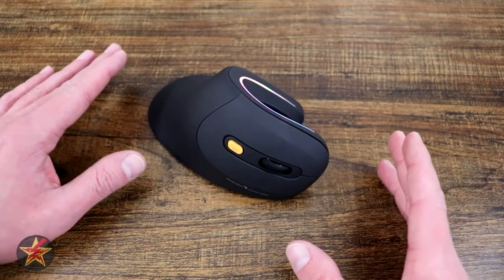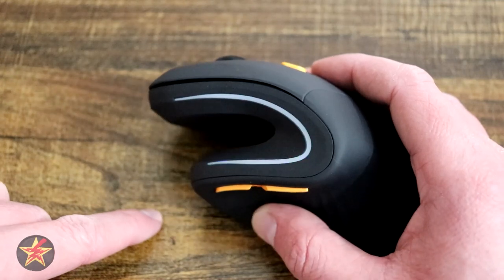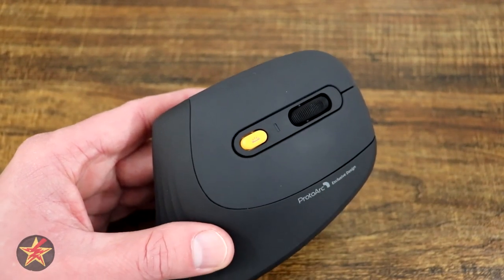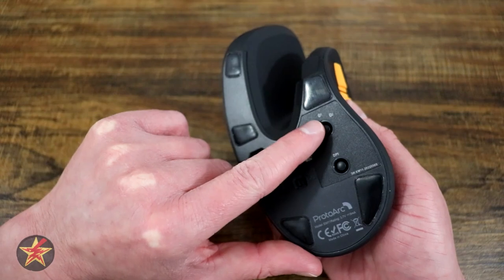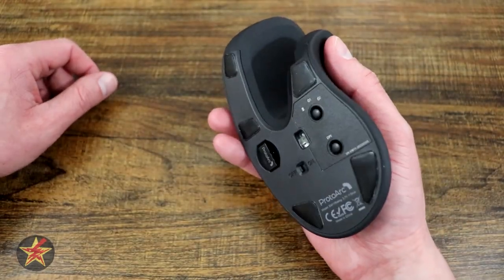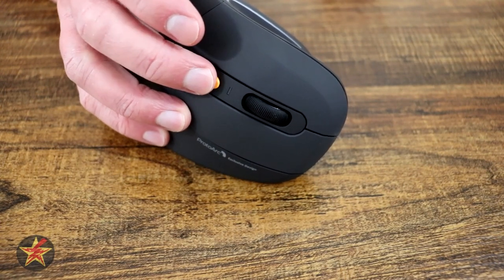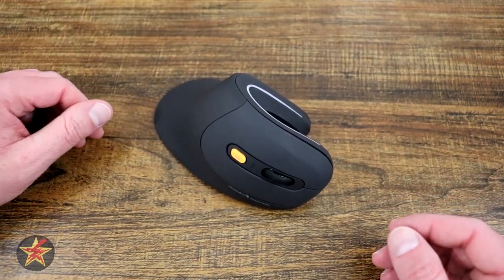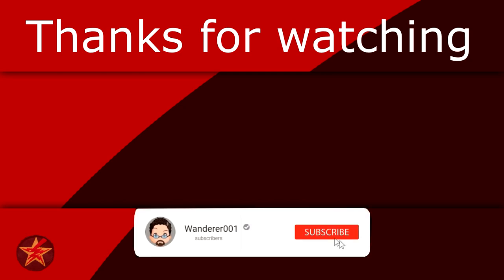Protoarc Em11: The Best Ergonomic Mouse For Say Goodbye To Wrist Pain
If you spend long hours in front of your computer, you know how important it is to have a comfortable and efficient mouse. That's where the ProtoArc EM11 comes in this vertical ergonomic mouse is designed to reduce strain on your wrist and arm, and make your work or gaming sessions more enjoyable.

In this review, I will take a closer look at the features and performance of the ProtoArc EM11, and give you our honest opinion on whether it's worth your investment. I will cover everything from its sleek and modern design to its buttons and responsive tracking.

But that's not all! I will also share my personal experience of using the ProtoArc EM11 and let you know if I notice any improvements in my comfort levels.

So whether you're a professional designer, a gamer, or simply someone who wants to take better care of their hands and arms, this review of the ProtoArc EM11 Vertical Ergonomic Mouse is for you. Watch this video and discover why this mouse is a game-changer, and how it can help you work or play with ease and comfort.

Intro: 0:00
General specs: 0:33
RGB lighting: 1:10
Top of mouse: 2:24
Bottom of mouse: 4:12
Shape: 5:51
Click test: 7:01
Charging: 7:42
Ergonomic mouse thoughts: 8:14
Wrap up: 9:05